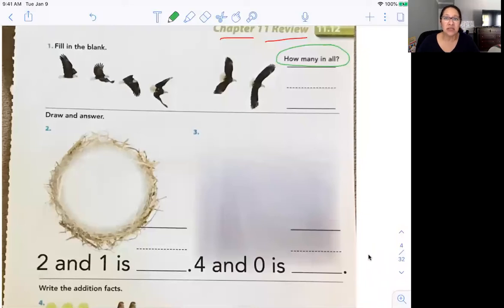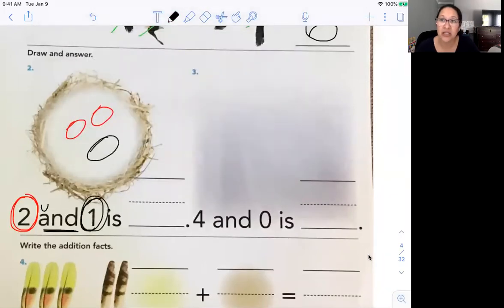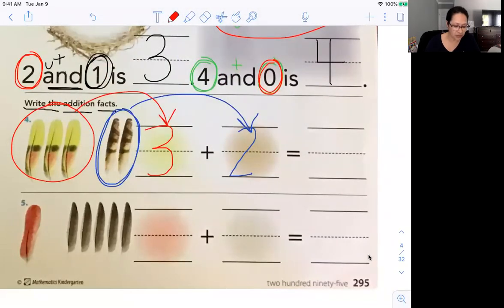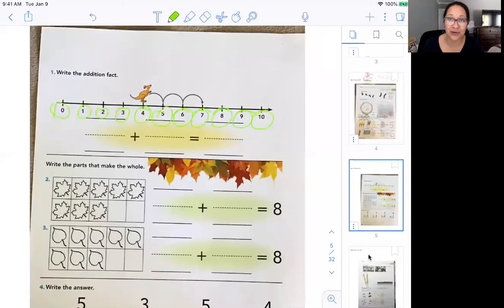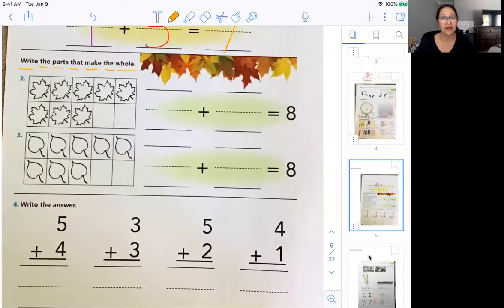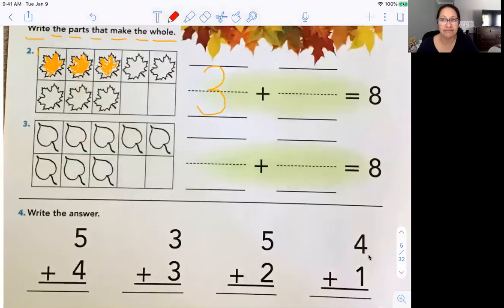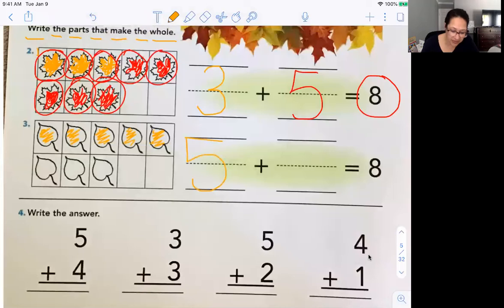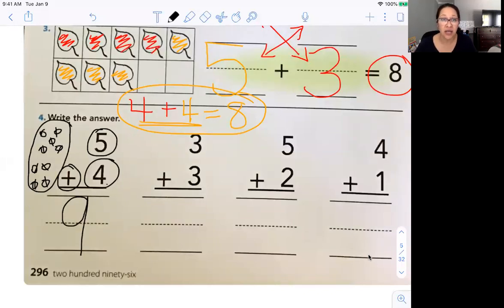K-A Thursday 4/30 Math Lesson 23